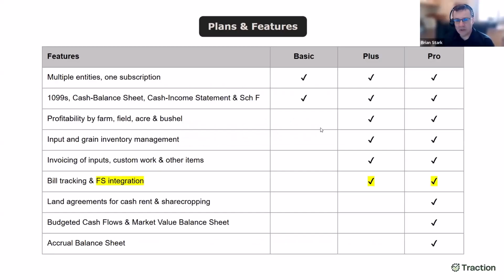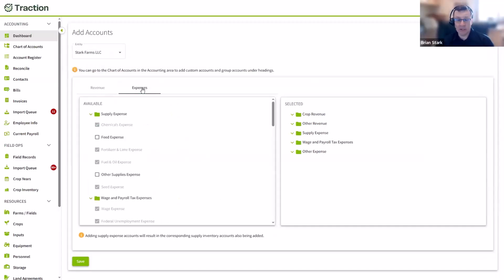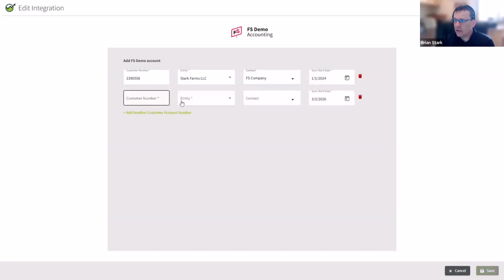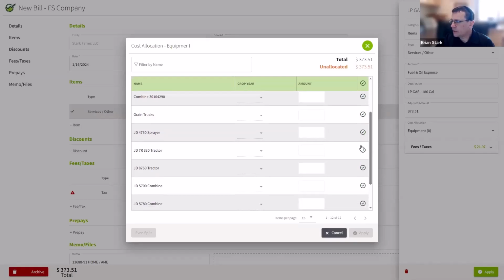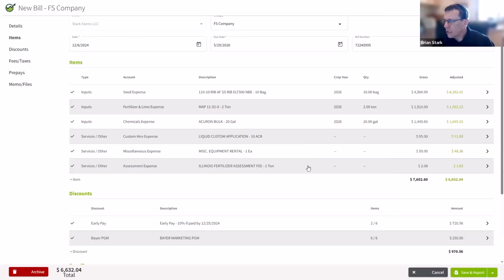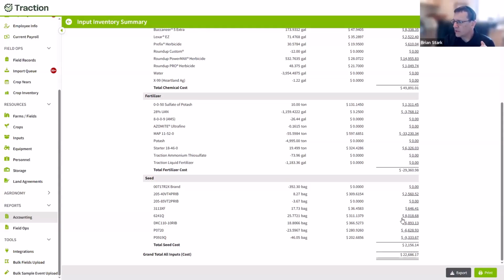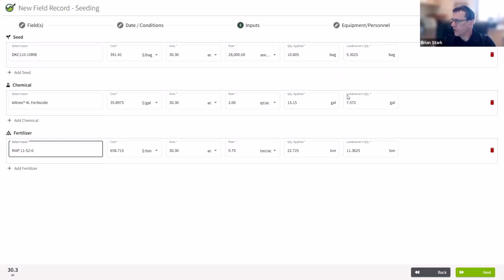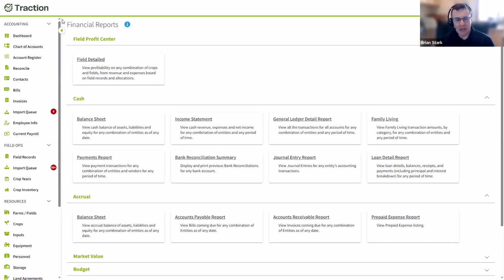FS + Traction Ag: Simplifying Your Farm Accounting Together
Traction Ag and your local FS have teamed up to give you something every farm needs but rarely has—complete clarity of their farm financials.

This on-demand webinar walks you through how Traction connects your farm’s finances, field data, and FS billing into one seamless system, so you always know where your operation stands.

You’ll see how Traction turns everyday recordkeeping into powerful decision-making tools, including:

-Real-time inventory management for grain, inputs, and supplies
-True field-level profitability—know your breakeven per acre and per bushel
-Machine activity records that tie directly to your financials
-Automatic FS bill import, eliminating manual entry and costly mistakes
-A wide variety of simple, tax-ready reports to make farm management faster and easier

If you want a clear picture of your operation and a simpler way to manage it, this webinar shows you exactly how Traction delivers it.